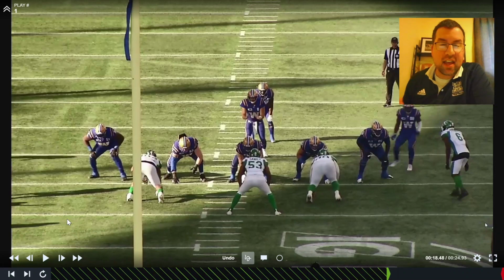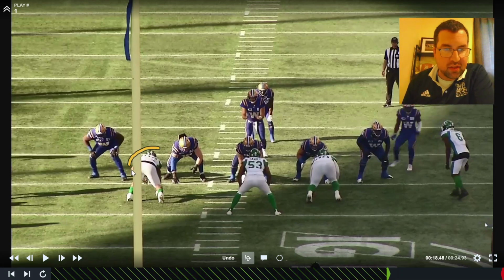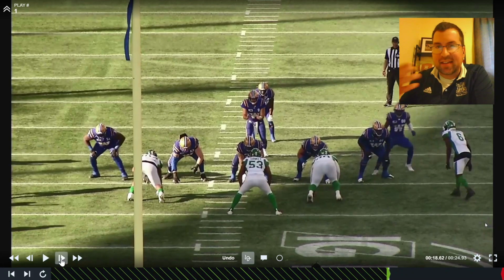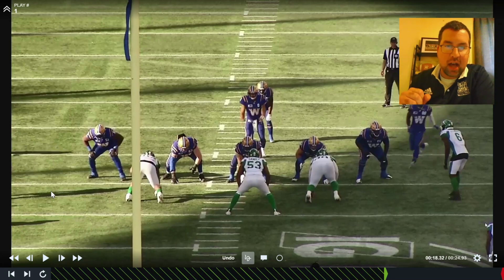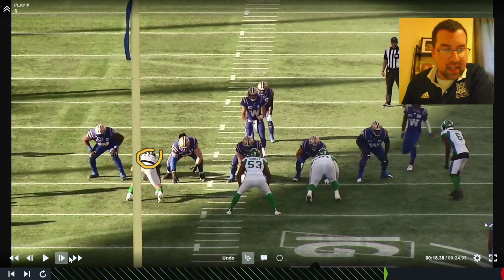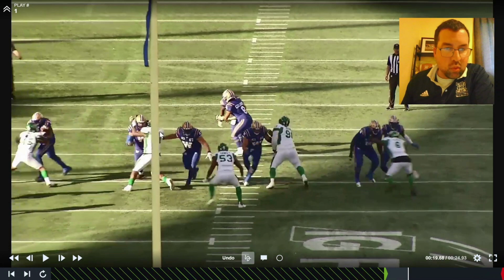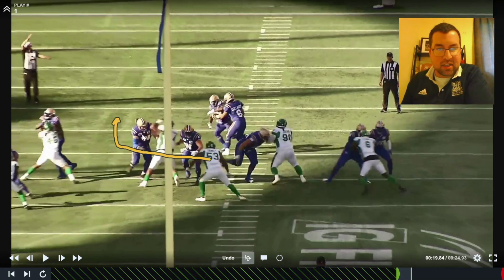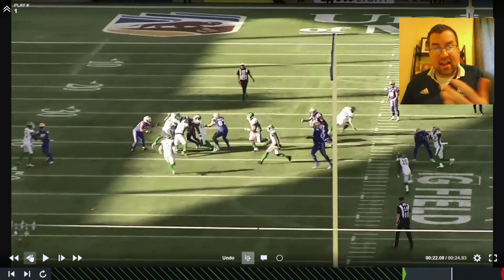Linebacker Making a Defensive Lineman "Right"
Whether it's by play call, by block type, or by accident, a Linebacker is sometimes asked to make a Defensive Lineman "right". Here's one example of this playing out.